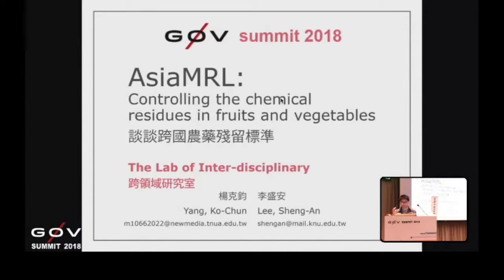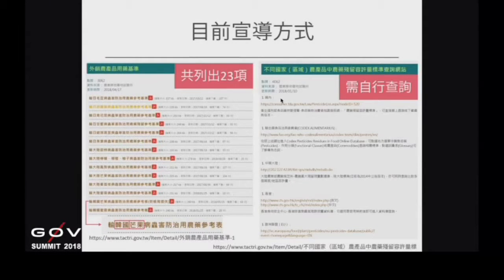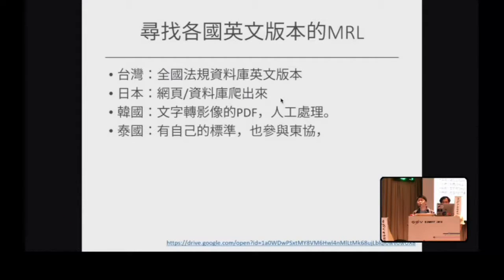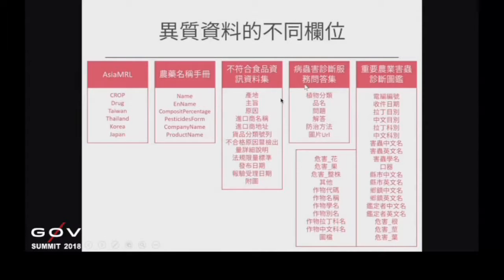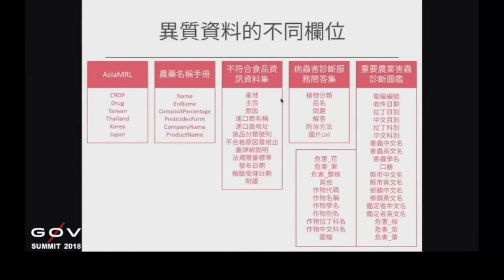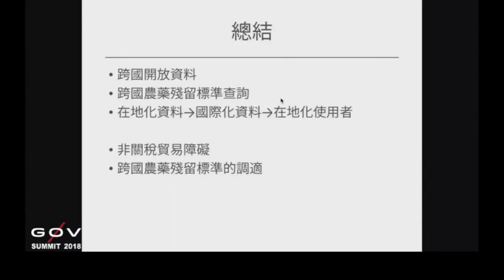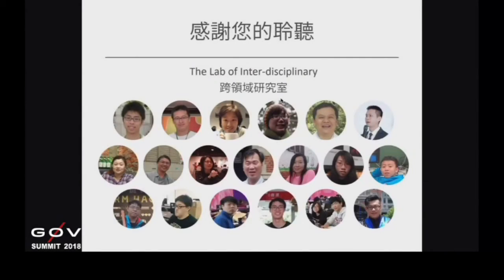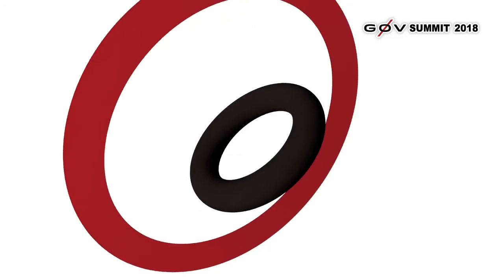（需重傳）剪接好的 g0v Summit 2018 Day3 R1 2 【開放資料國際篇】AsiaMRL：控制蔬菜水果中的化學殘留【譯】／【Open data global perspectives】